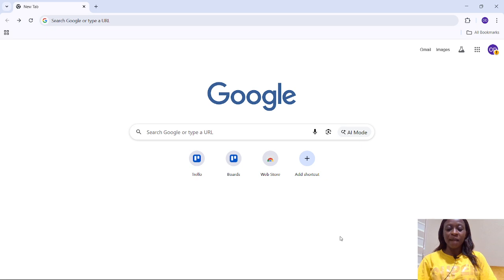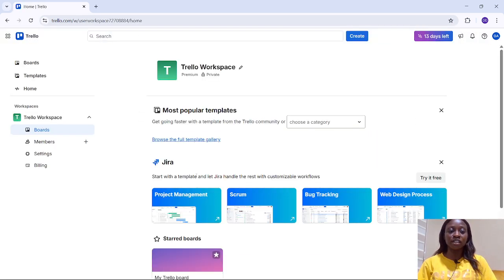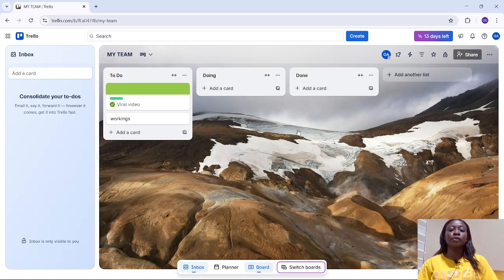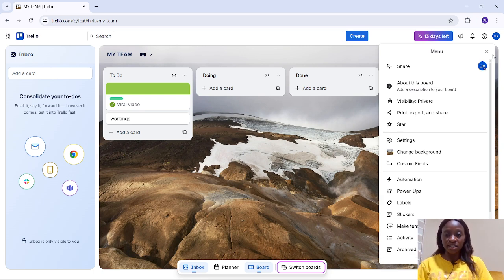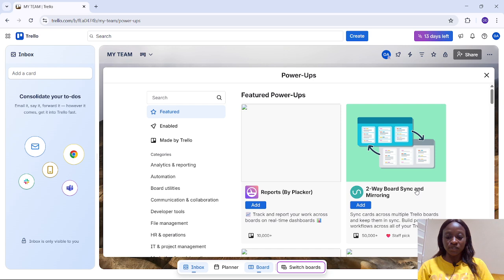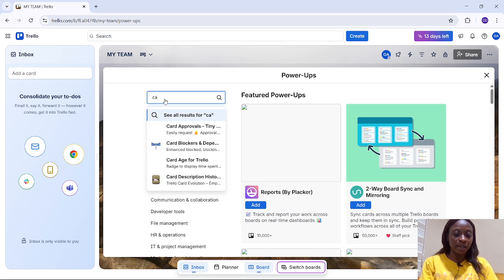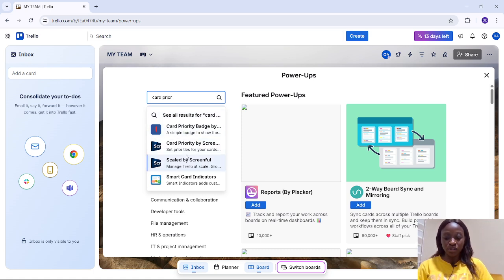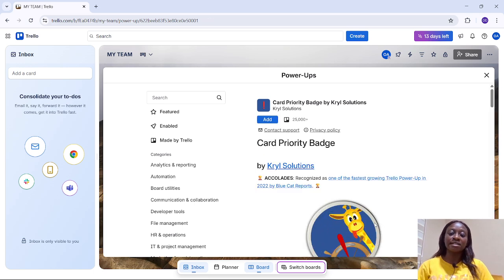How To Add Priority in Trello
In this video I will show you How To Add Priority in Trello. It would be good if you watch the video until the end so that you don't miss important steps.